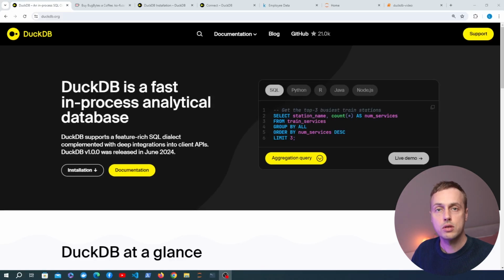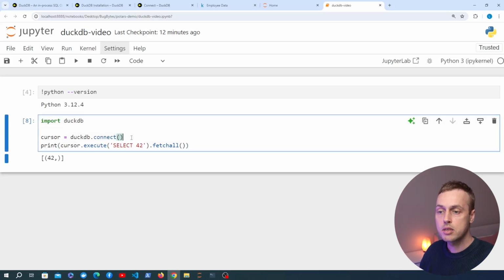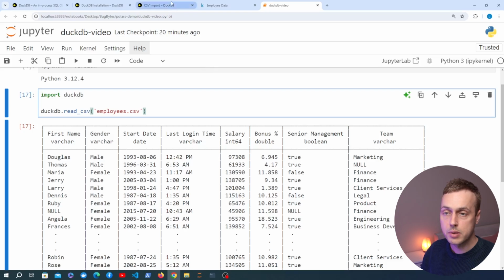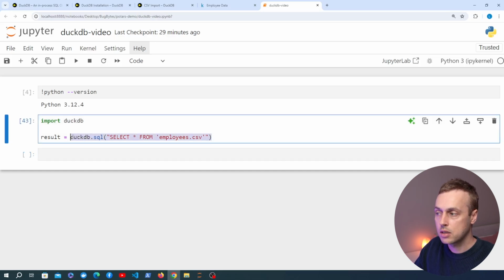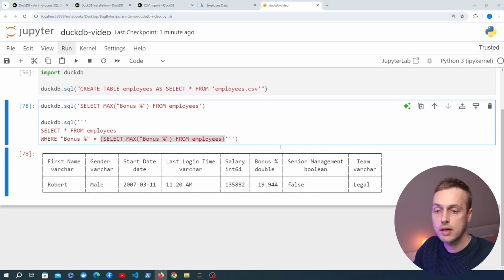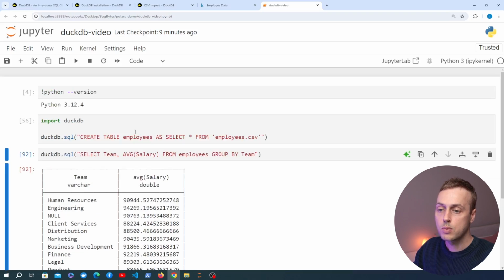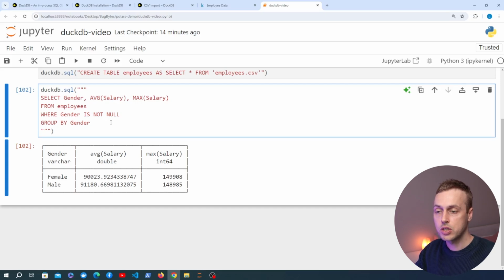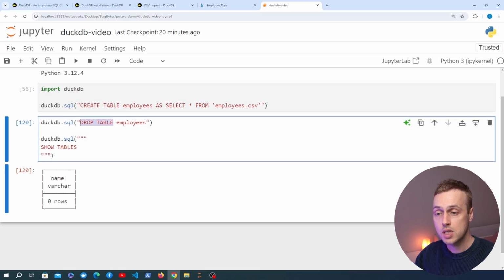DuckDB and SQL - for Data Analysis and Processing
In this video, we'll look at the DuckDB database for rapid analytical querying across datasets. We'll explore the basics of the package, and how it can be used to read in data and perform analytical queries.

📌 𝗖𝗵𝗮𝗽𝘁𝗲𝗿𝘀:
00:00 Intro
00:43 Introduction to DuckDB
02:27 Installing DuckDB
05:25 Importing CSV data into DuckDB database
09:42 Writing analytical queries with DuckDB